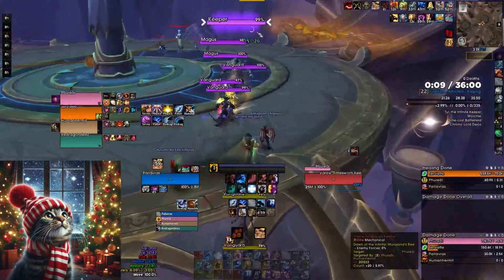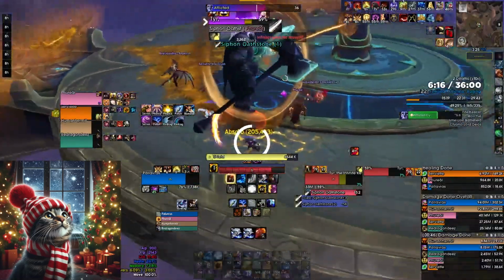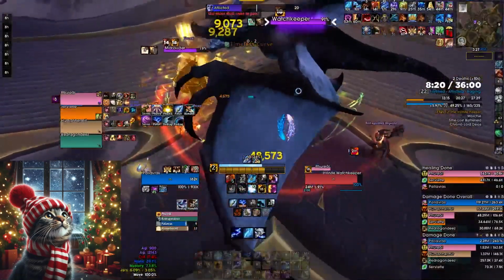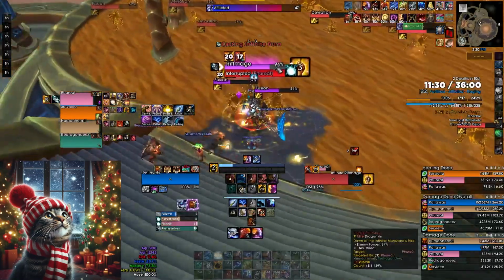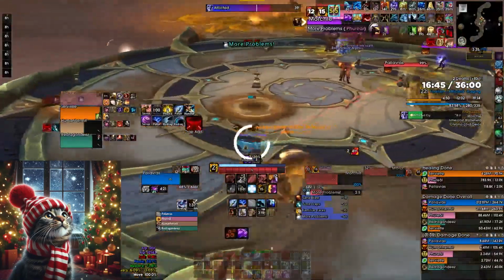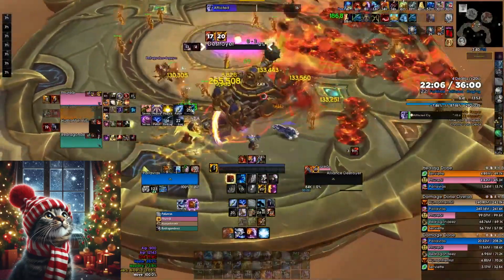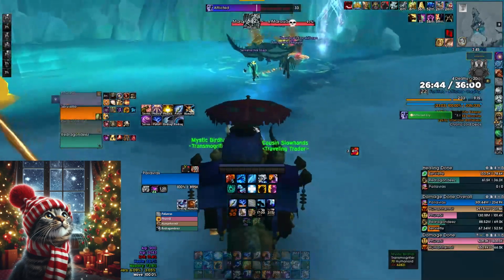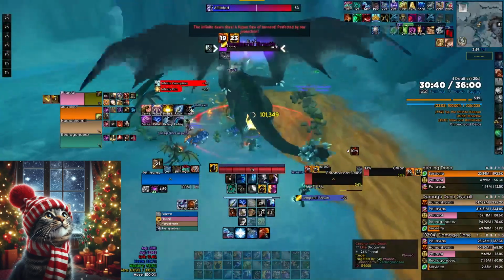Commentary Run 22+ Murozond Rise | Enhancement Shaman | Fortified Week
Mod Version of Class WA ( credits to Afenar!
If you all got any questions just hit me up in the comment section!

00:00 - Intro
00:20 - Dungeon Trash - Minibosses
05:35 - Tyr, the Infinite Keeper
08:15 - Dungeon Trash - Maze, Double Dragons and Millenia's Threshold
15:15 - Twisting Approach
15:50 - Morchie
19:30 - Immemorial Battlefield
20:20 - Time-Lost Battlefield ( Minibosses and Boss )
26:30 - Crossroads of Fate
28:35 - Chrono-Lord Deios